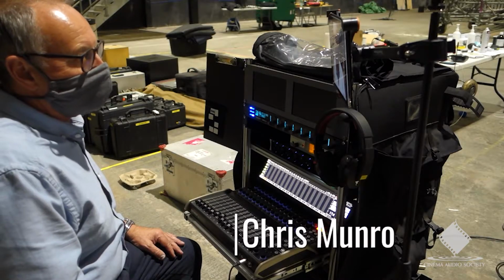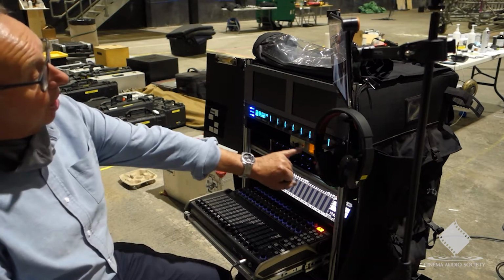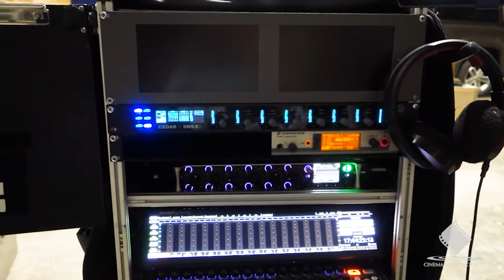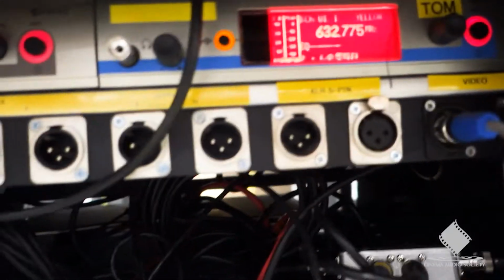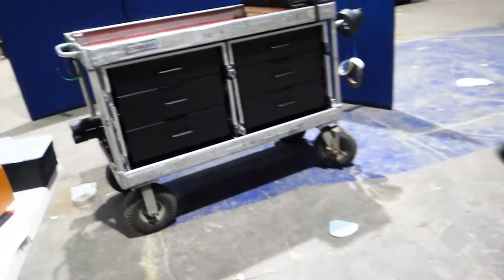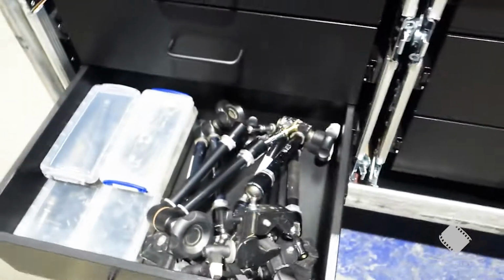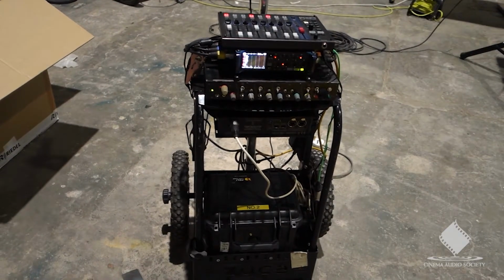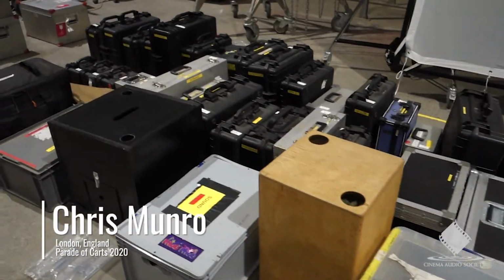CAS Parade of carts 2020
Introduction Video from CAS Parade of Carts 2020